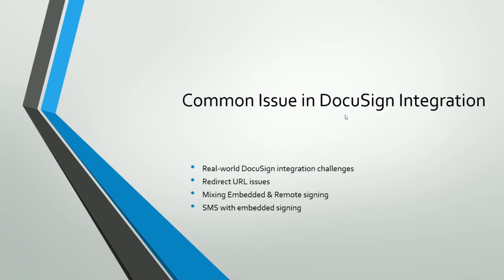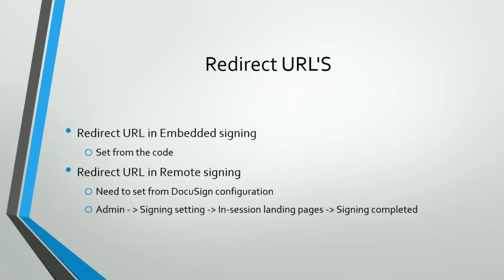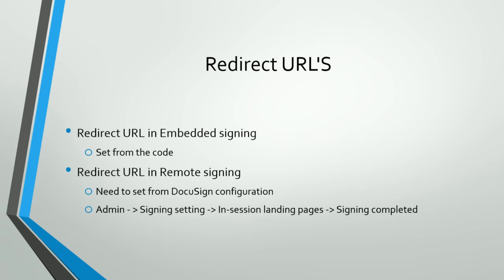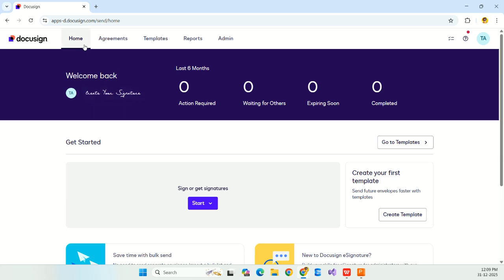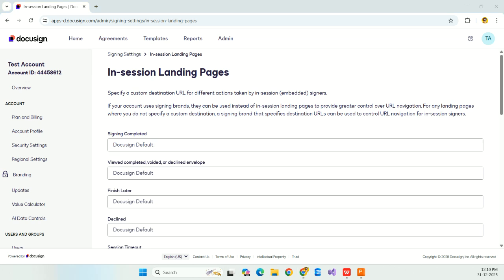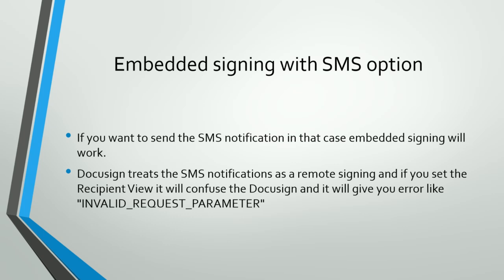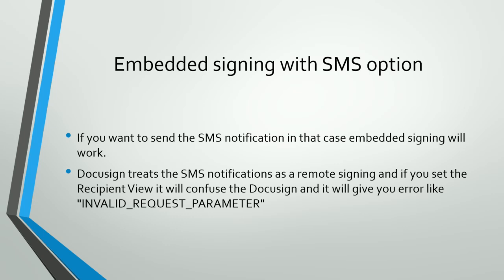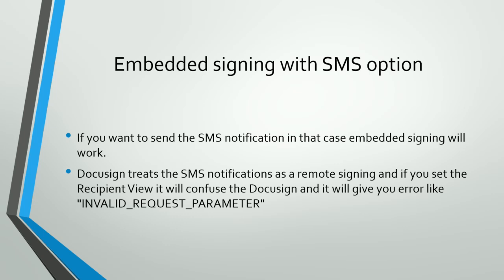DocuSign Integration Mistakes Explained | Redirect URLs, Embedded vs Remote Signing & SMS Pitfalls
Learn how to avoid the most common mistakes when integrating DocuSign into your web or mobile apps.
In this tutorial, we cover:
✔ Real-world DocuSign integration challenges
✔ How redirect URLs work in embedded vs remote signing
✔ Why mixing embedded signing with SMS can cause errors
✔ Practical do’s and don’ts for smooth implementation

By the end of this video, you’ll have a clear mental model of signing modes, redirect behavior, and how to prevent frustrating errors like INVALID_REQUEST_PARAMETER. Perfect for developers and admins working with DocuSign APIs.